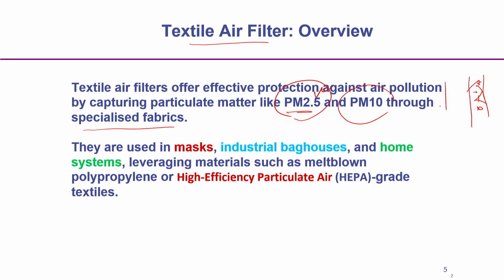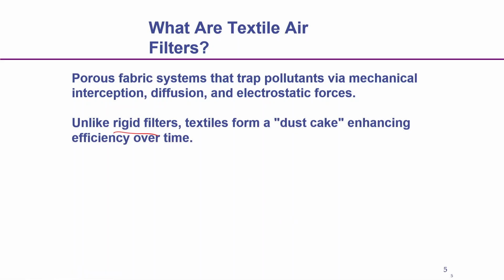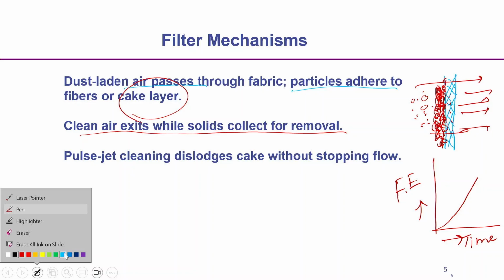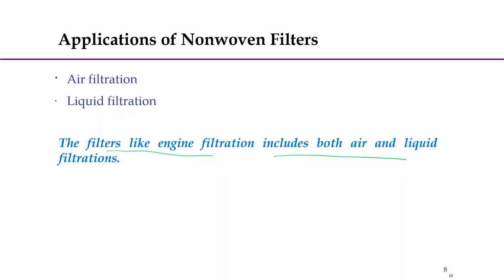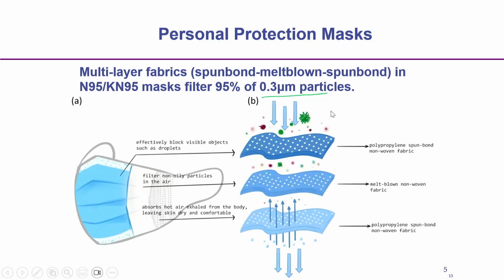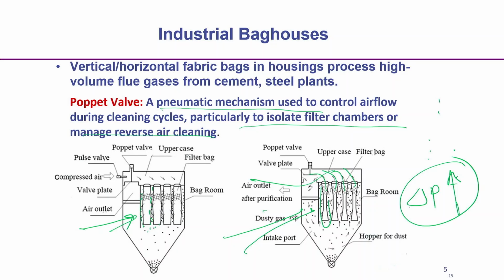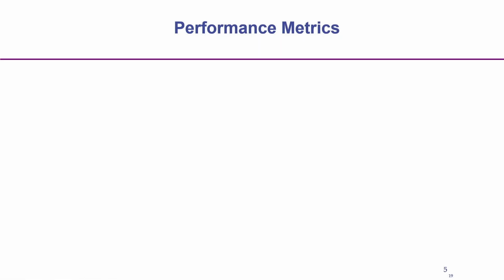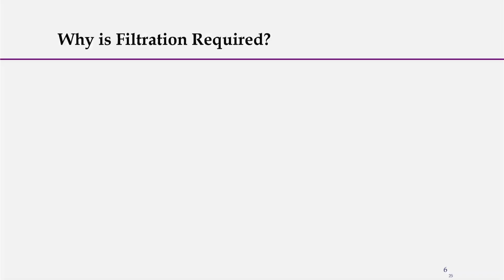Textile air filtration, filter mechanisms, personal protection masks, industrial bag